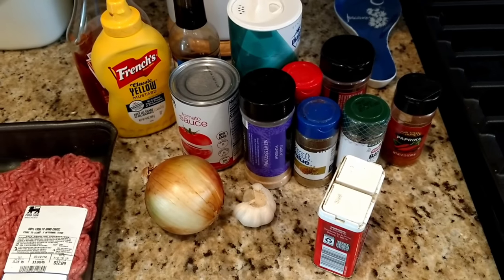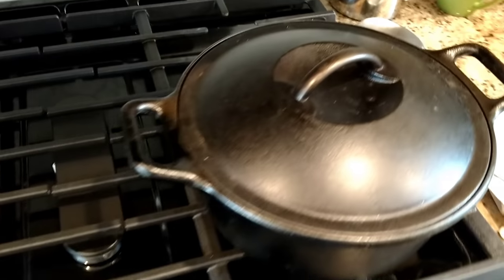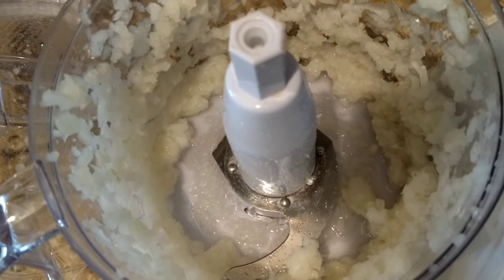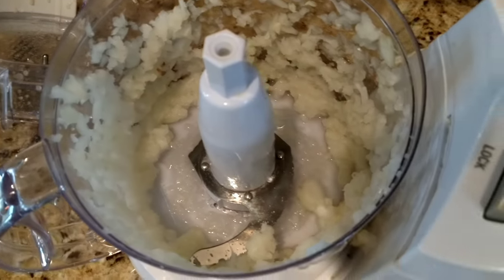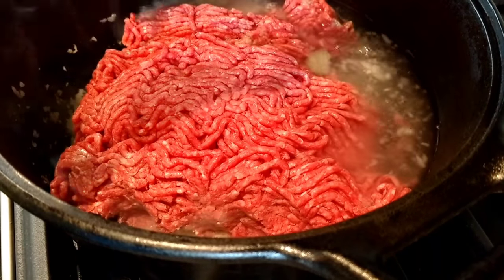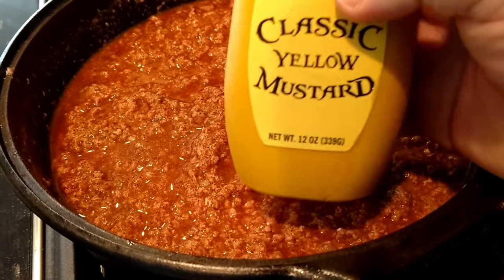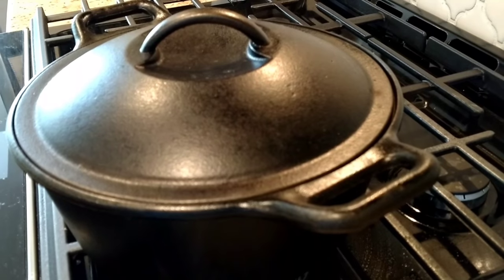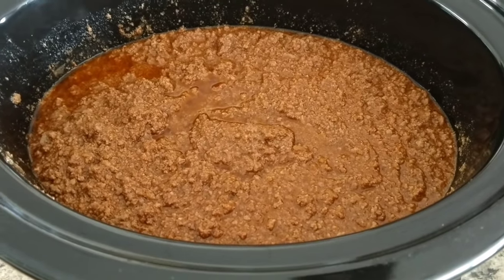How to make Hotdog Chili | Southern Food Junkie Chili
Today we show you how to make Hotdog Chili. I call this Southern Food Junkie Chili. I will post the ingredients below and you can also go to our website for a printable version so you can keep it.

Ingredients:
1 lb Hamburger Meat
8 oz Tomato Sauce
1 16 oz water
2 tsp Chili Powder
1/2 tsp Cumin
1  tsp Paprika
1/4 tsp Garlic Powder Can substitute 1 clove of fresh garlic
1/4 tsp Cayenne Pepper Can omit if you do not want it spicy
1  med Onion Chopped fine
1/2 cup Ketchup
1 tsp Worcestershire Sauce
2 tbsp Prepared Yellow Mustard
1 tbsp olive oil
1/2  tsp Salt or to taste
1/2 tsp pepper or to taste

ThermoWorks Professional Grade Thermometers for cooking and smoking. These are the best in quality!

Cold Brew Coffee Making Supplies

Favorite Food Items

Outdoor Cooking

Kitchen Utensils

Small Kitchen Appliances

Kitchen Tools

hotdogchili southernfoodjunkiechili howtomakechili Make sure you stop by our Amazon Storefront to check out our recommended items
Southernfoodjunkie Are you interested in Pampered Chef items that we feature on this channel? You can go to our Pampered Chef Website to order